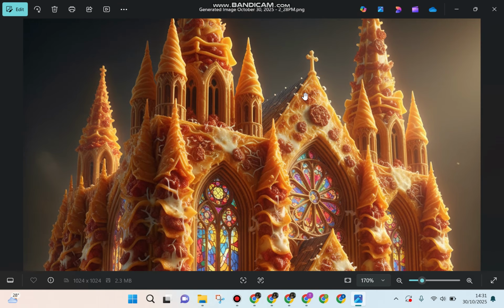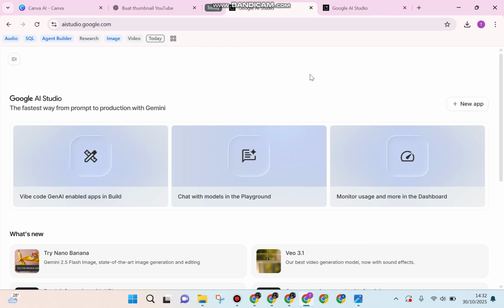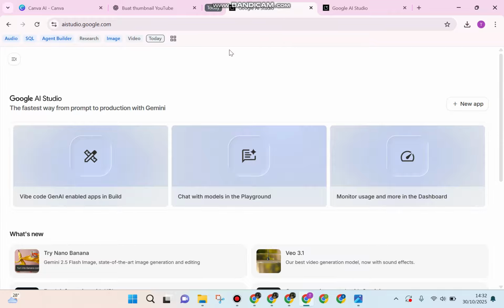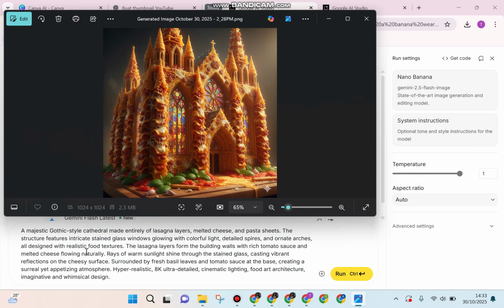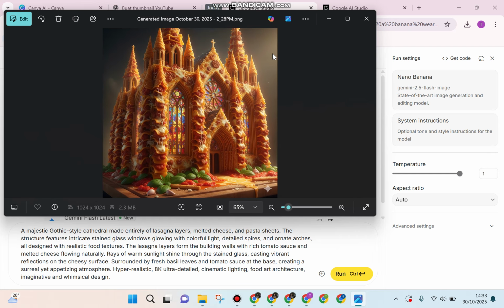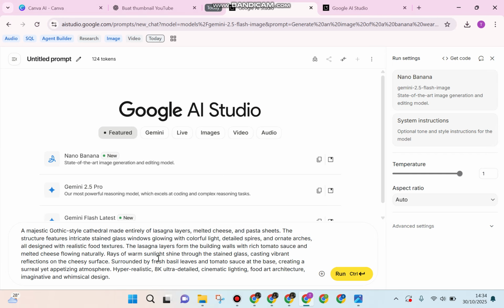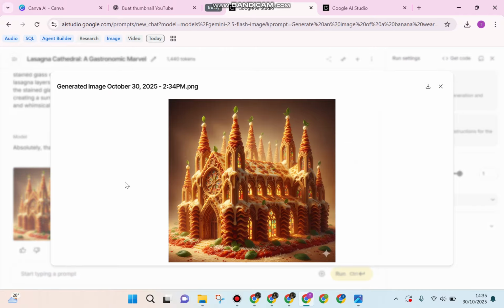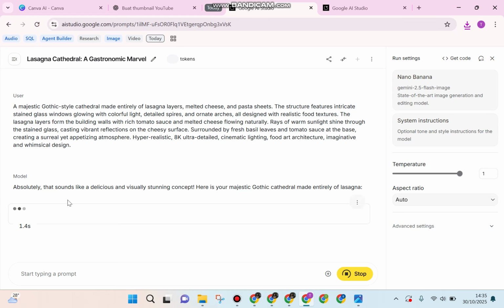How to Easily Create Lasagna Architecture Art Using Nano Banana AI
Learn how to turn a building into lasagna using AI art generation tools like Nano Banana in Google AI studio. This tutorial shows you the exact prompt and steps needed to create hyperrealistic architectural food art featuring a Gothic cathedral made entirely of lasagna layers, melted cheese, and tomato sauce. Follow along to see how to generate, inspect, and rerun prompts to get unique food architecture images.

0:00 Introduction to Lasagna AI Art
1:10 Using Nano Banana in Google AI Studio
2:04 Detailed Prompt for Lasagna Cathedral
3:34 Generating and Rerunning AI Art Images